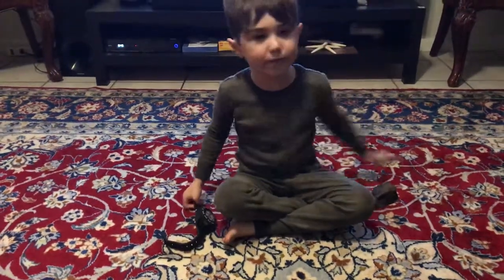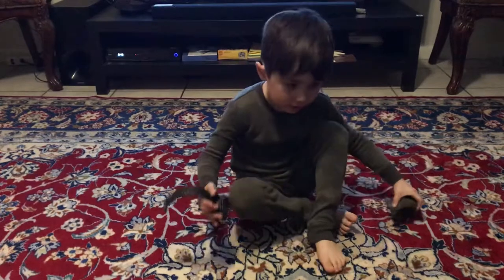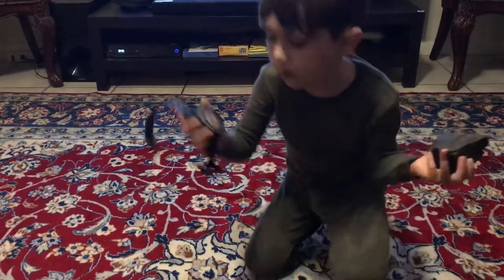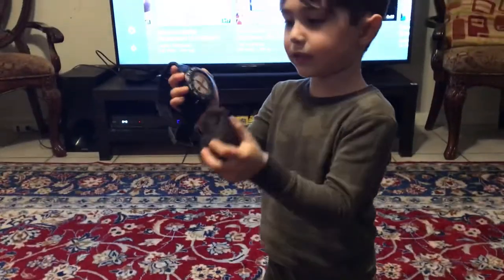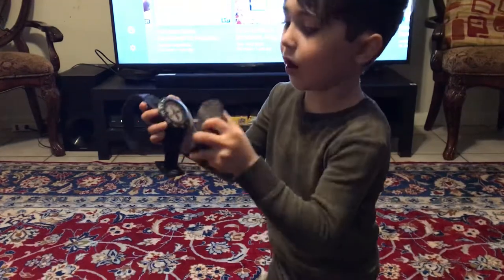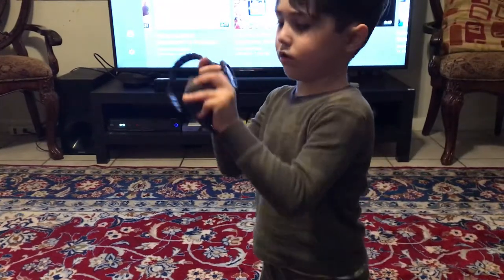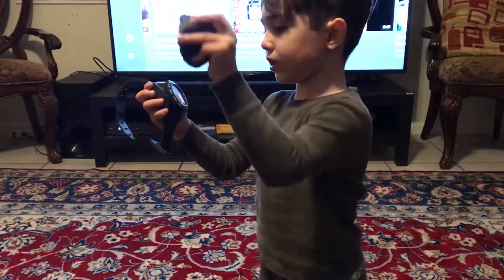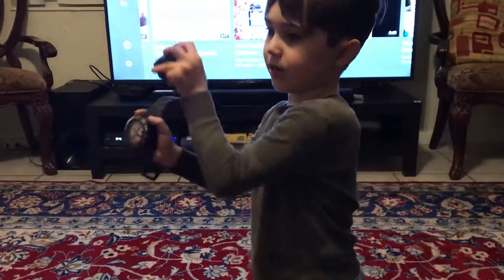Lodestone with Compass Demonstration by Professor Zander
Professor Zander shows how a Lodestone can move a compass needle